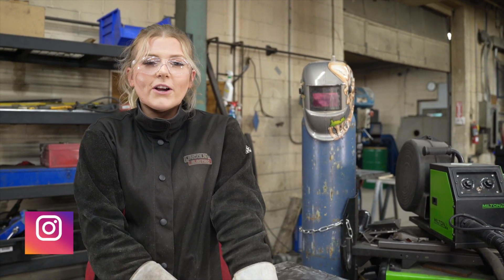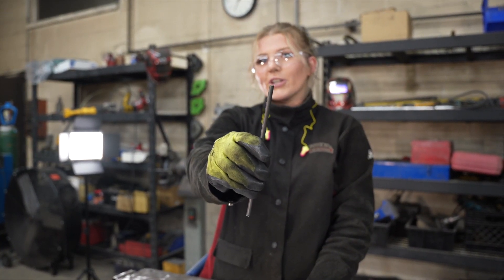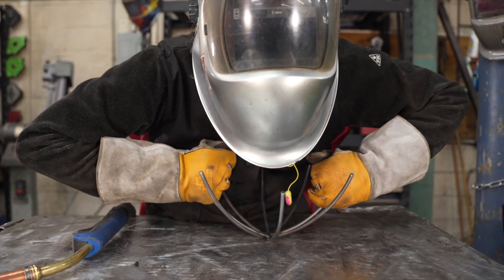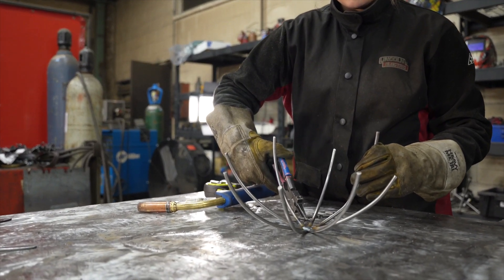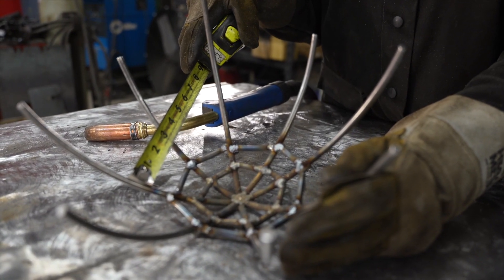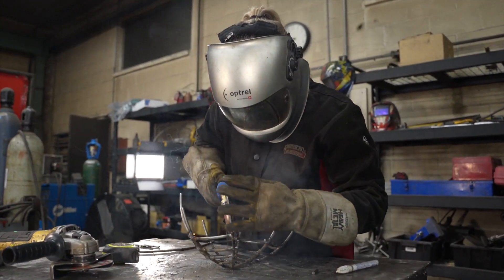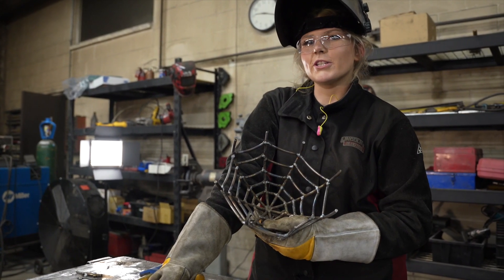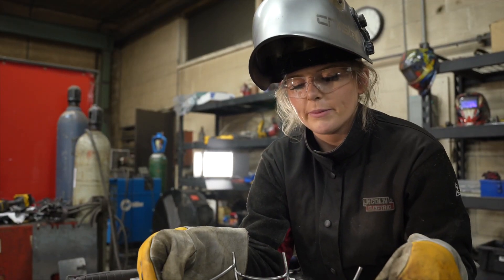Welding Project: How to make a Halloween Candy Bowl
Do you want to develop your welding skills? Here’s an introductory welding project you can try. In this video, Alicia Butty, (Canadian Welder Girl) demonstrates a Halloween Candy Bowl. It can be welded with GMAW (gas metal arc welding).